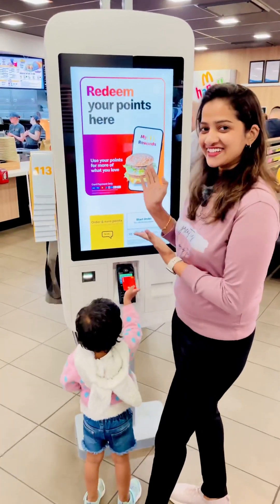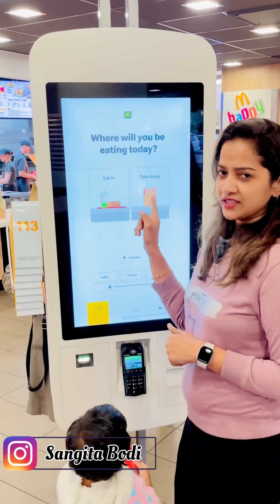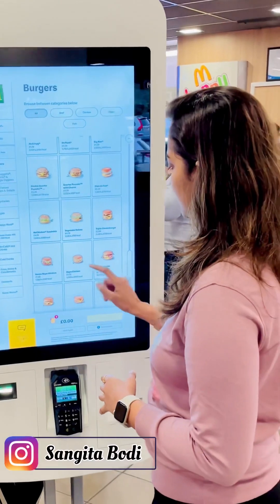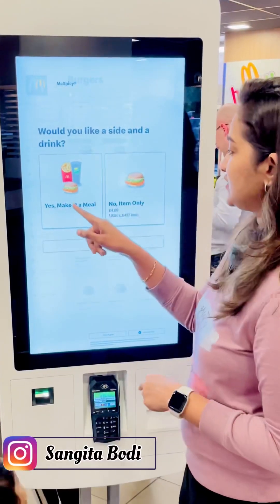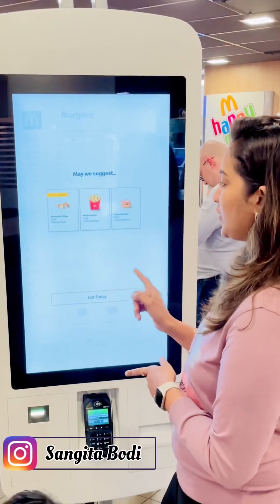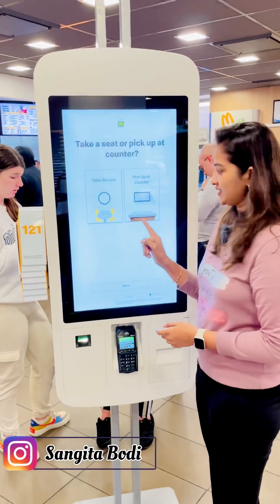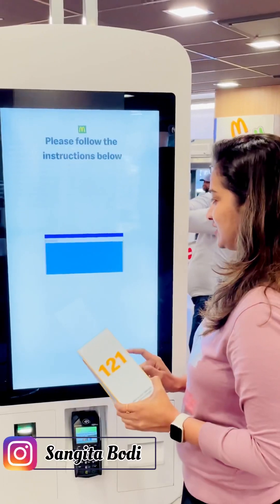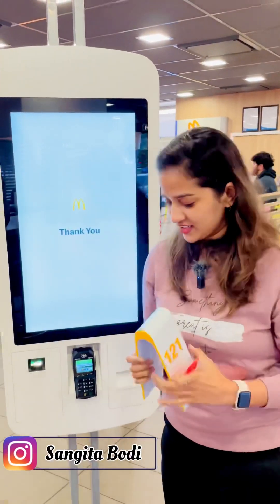Interesting things I've seen in UK | McDonalds 🍔 TamilVlog | UKTamils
Hello Everyone,

I've seen an interesting thing in McDonalds UK. There is a self order display with tent card which I've never seen before and get quite interesting and sharing with you all:)

Best Regards,
Sangeetha Bodi